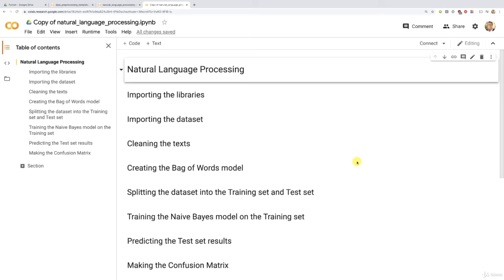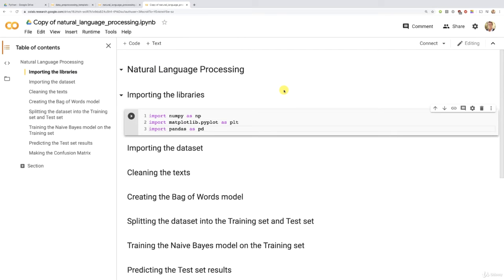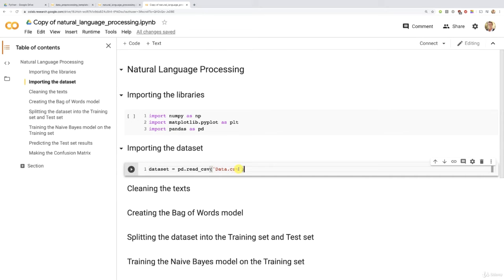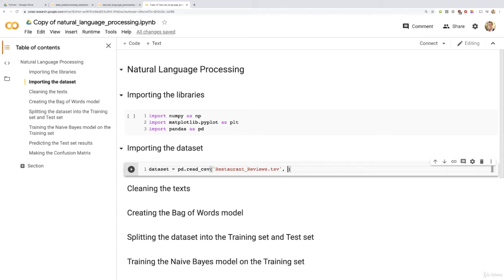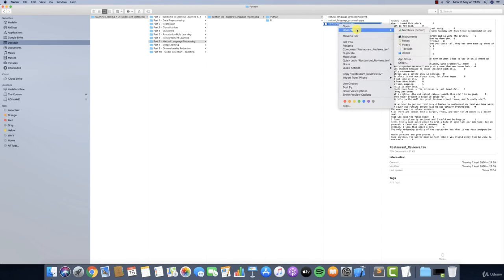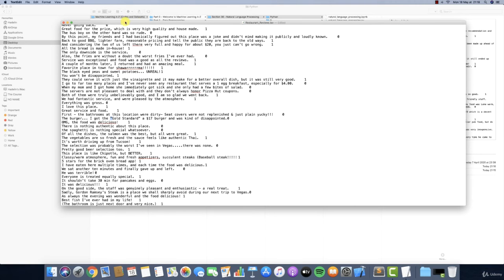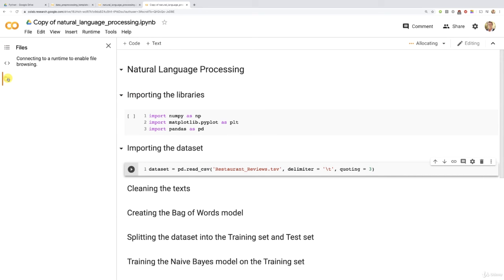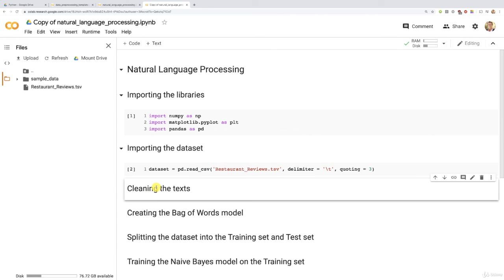Natural Language Processing in Python Step 2 lecture #98